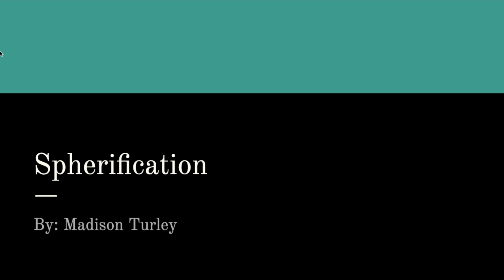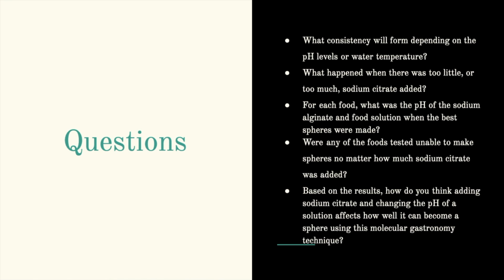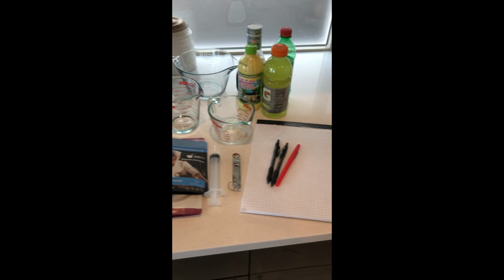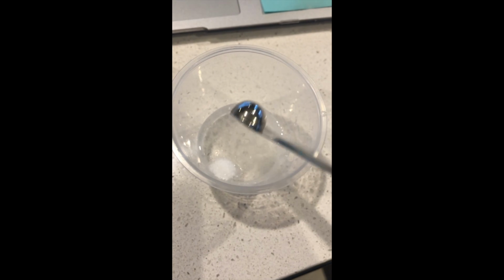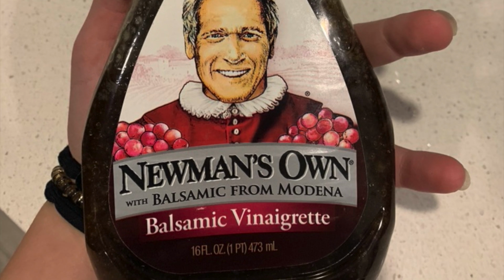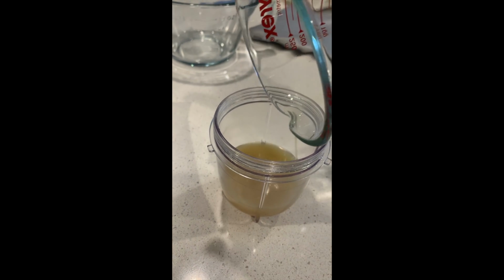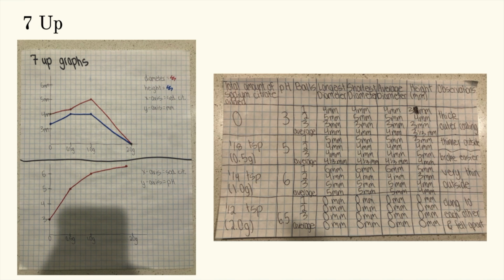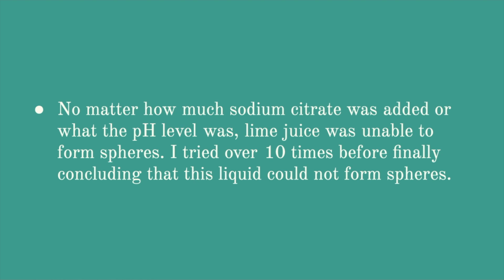Spherification - Food Science